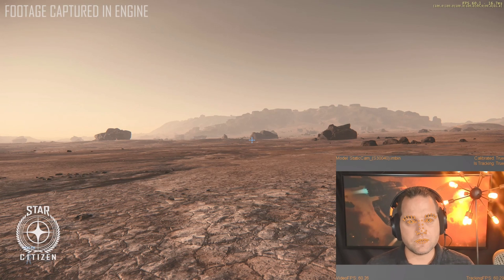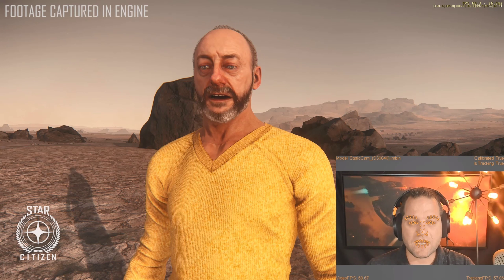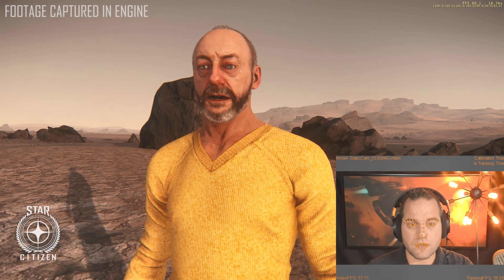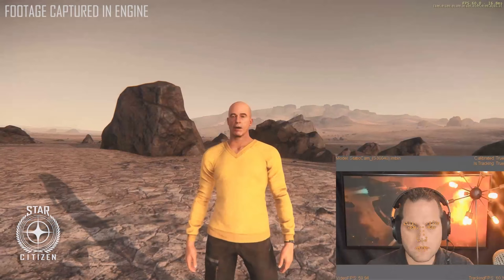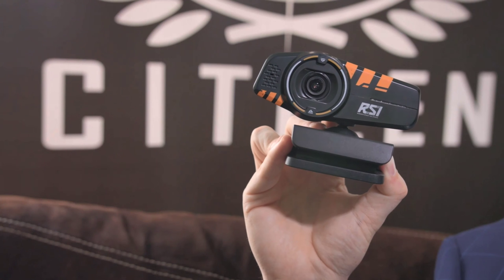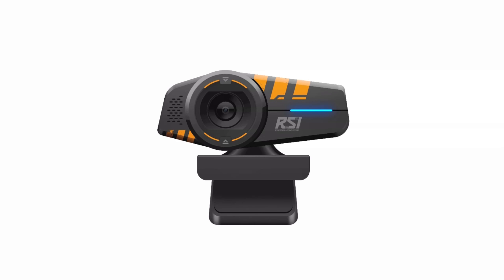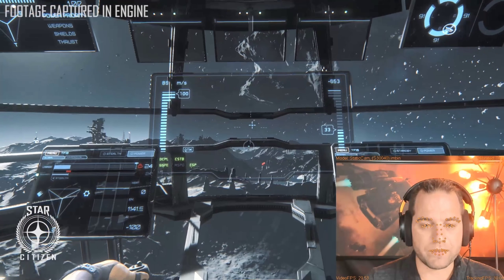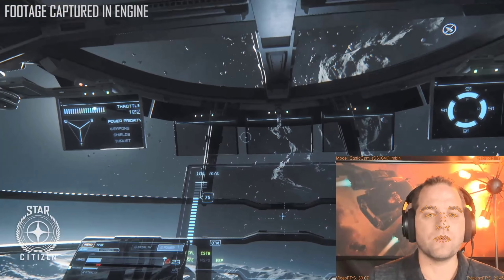Star Citizen - Технология захвата лицевой анимации - GamesCom 2017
Star Citizen - Face Animation Technology - GamesCom 2017

Referral Program. Код для получения 5.000 UEC при регистрации аккаунта на офф сайте игры - STAR-TS2F-3NHX